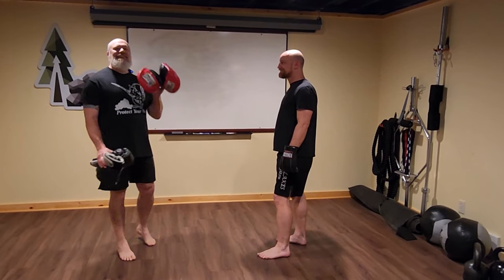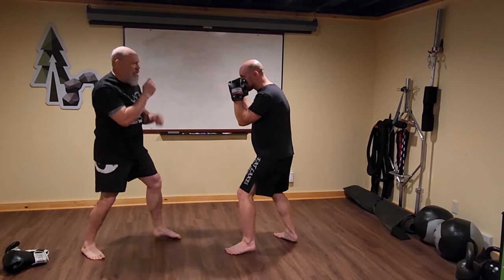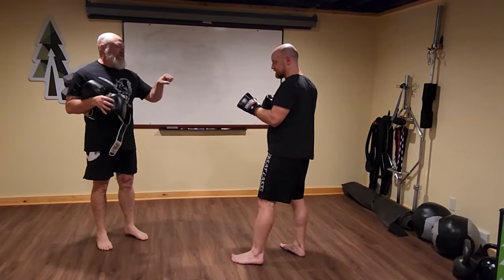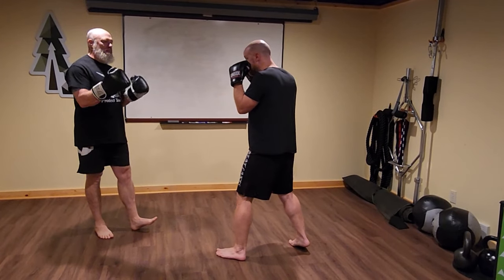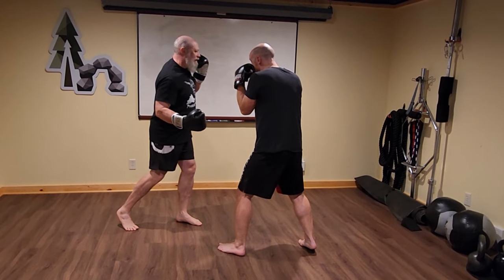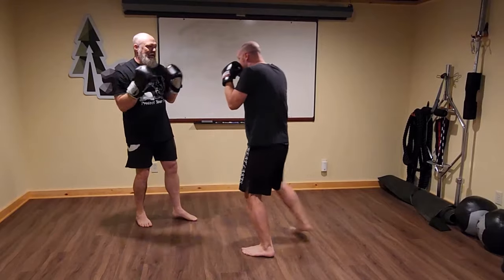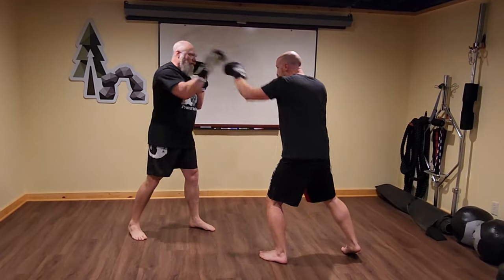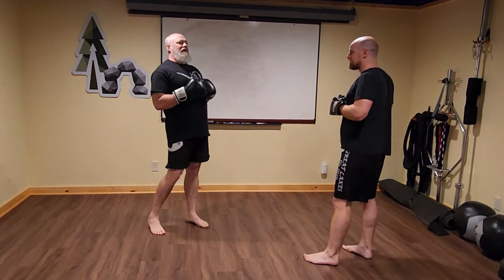8 - the Slap: Uncivilized Boxing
Part of the Slips, Slaps, and Shields defensive strategies of basic boxing skills.
Practice safely!